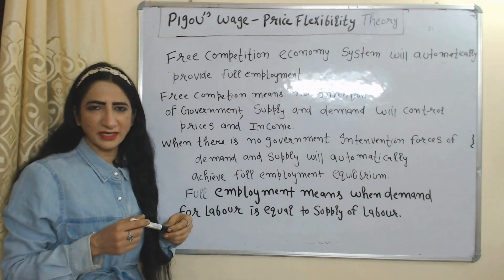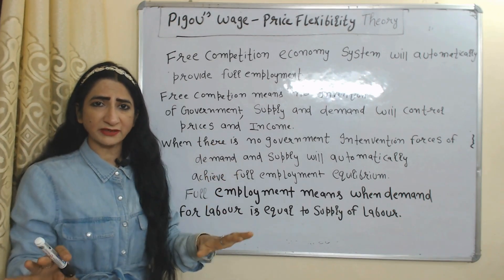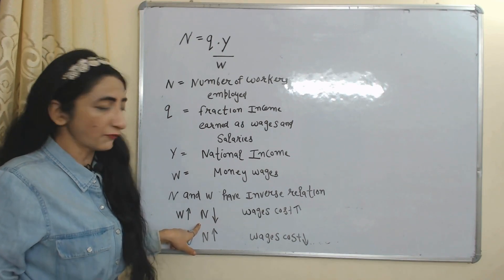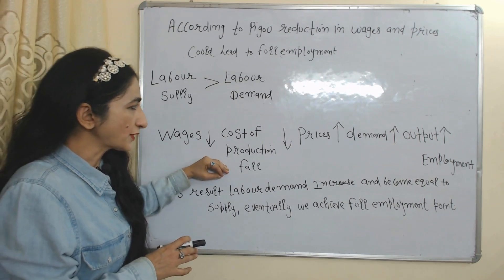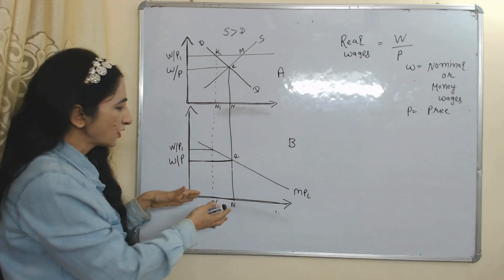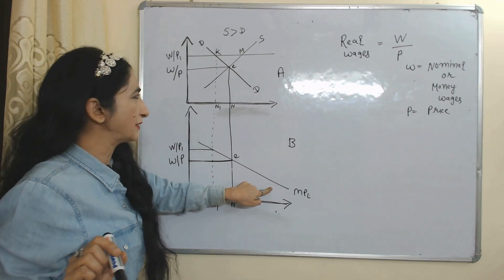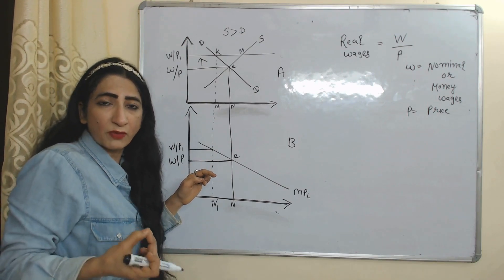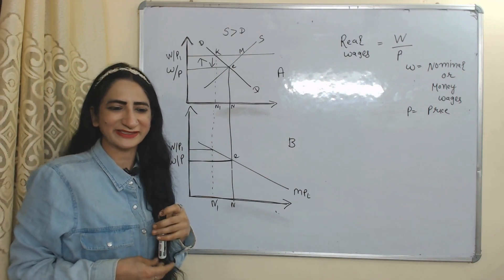Pigou's Wage - Price Flexibility Theory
This vide describes about Pigou's Wage - Price Flexibility Theory